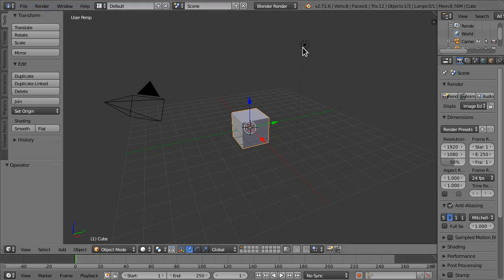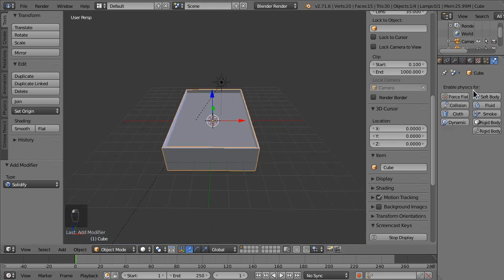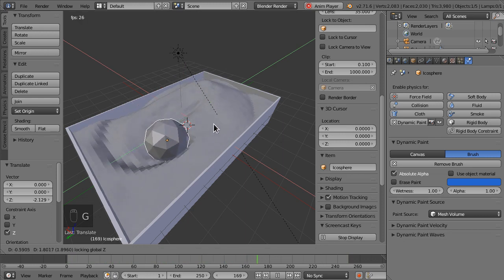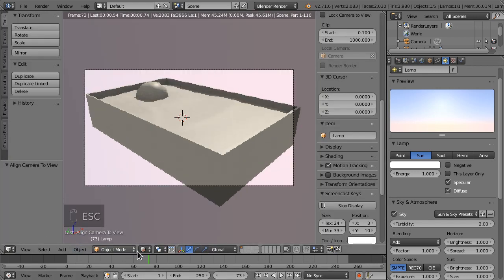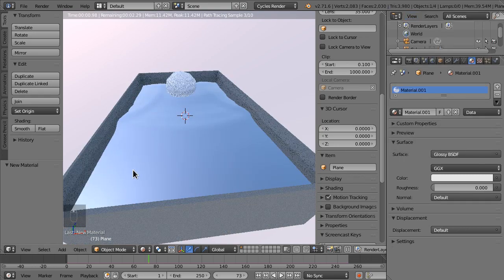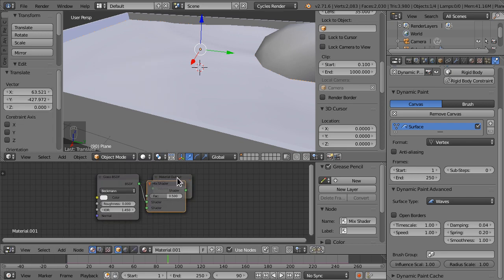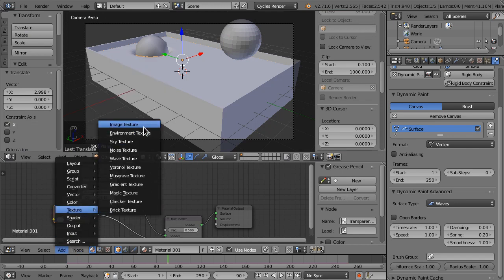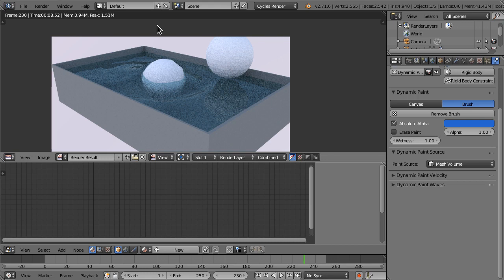Blender Dynamic Paint: Make Real Time water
Make a cool swimming pool without the fluid sim. Only dynamic paint.